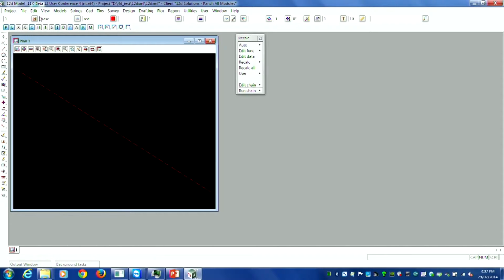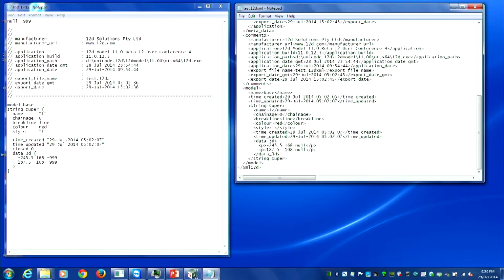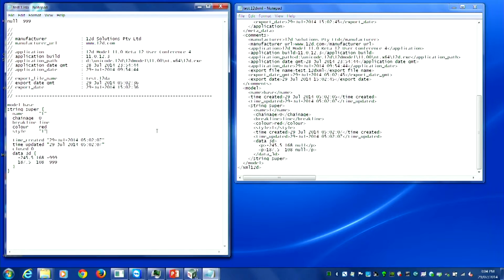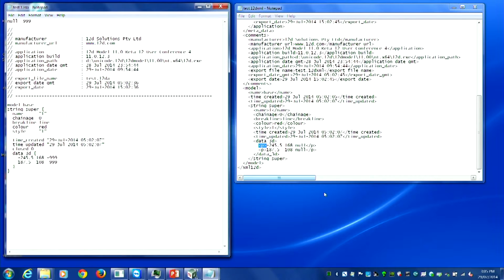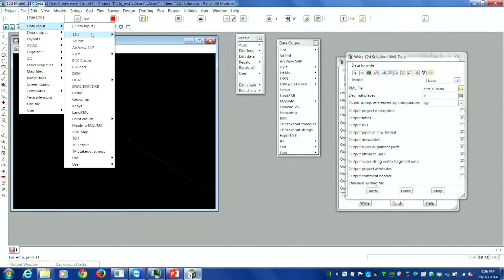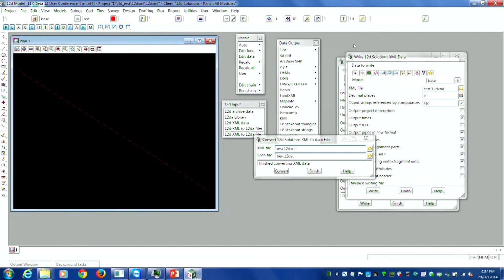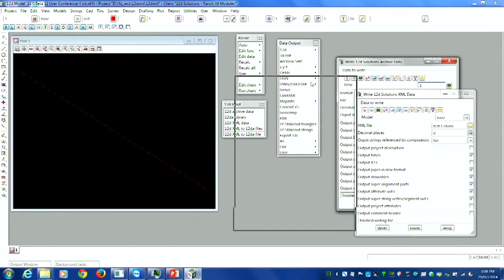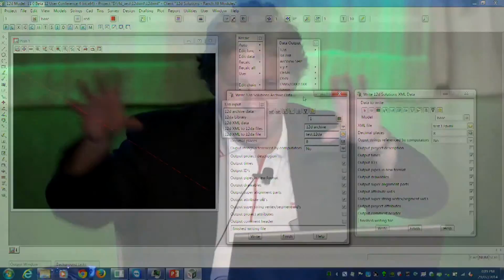12d XML - 12d Model International User Conference 2014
In 12d Model 11, the 12da archive format (12da) now also has an XML form called 12d XML.
This video shows the strong similarity between 12da and 12dXML, and the tools within 12d Model to use both.